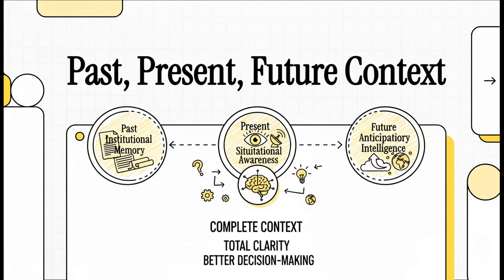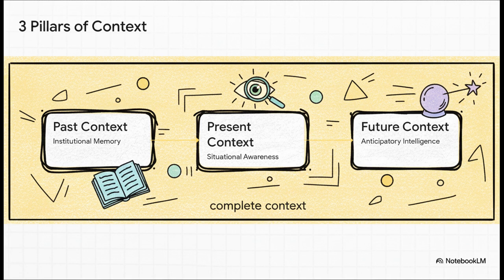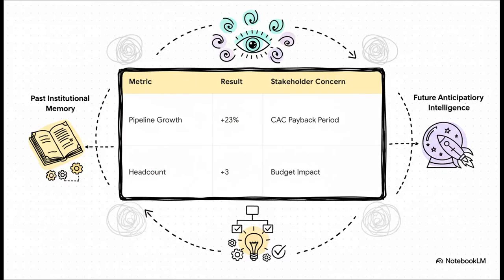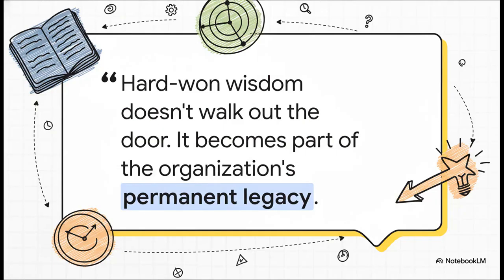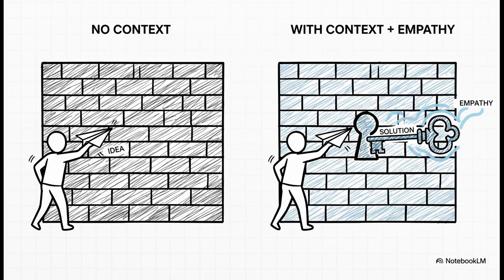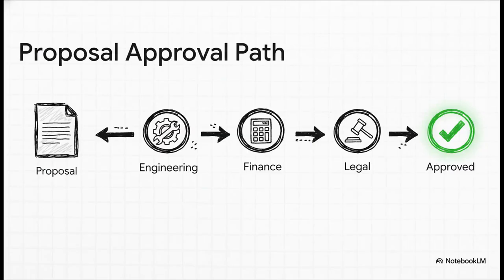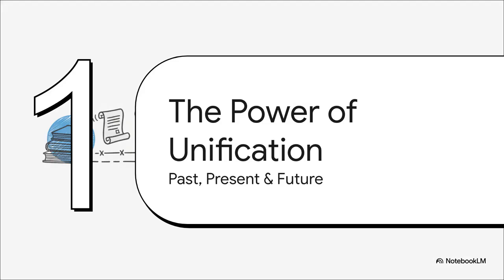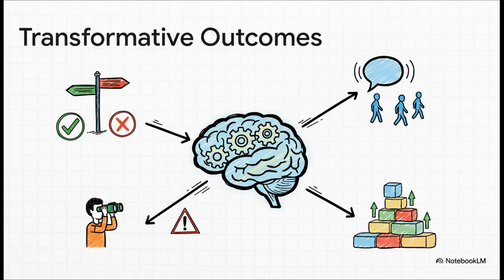The 3 Pillars of Complete Context | Make Better Business Decisions with Full Intelligence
Ever feel like you're missing a crucial piece of information before making a big decision? Discover the powerful concept of "complete context" - a framework for seeing past, present, and future simultaneously to make dramatically smarter choices in business and life.

🧠 What is Complete Context?
Complete context goes far beyond having access to information. It's about having the RIGHT intelligence, structured in a way that helps you think, not just search. It's built on three fundamental pillars of awareness that most tools only give you glimpses of.

📊 The 3 Pillars of Complete Context:
1. PAST CONTEXT - Institutional Memory

Your organization's total knowledge, instantly accessible
Learn what decisions led to this point and why
See what's been tried before and the actual results
Never repeat history - build on proven successes
Preserve wisdom when leaders leave or teams reorganize

Example: Before proposing a new strategy, instantly see that a similar approach was tested last year, achieved 23% pipeline growth, required 3 new hires, and faced stakeholder concerns about customer acquisition costs.
2. PRESENT CONTEXT - Situational Awareness

Know what's happening RIGHT NOW across your organization
Understand who's working on what, their priorities and pressures
Move out of your bubble to see the bigger picture
Frame requests based on stakeholders' current challenges
Build empathy into every communication

Example: Before messaging a key stakeholder, know they're in the middle of a budget review, just lost two team members, and are under pressure to prioritize immediate ROI projects.
3. FUTURE CONTEXT - Anticipatory Intelligence

Move from reacting to anticipating
See where conversations and projects are headed
Identify next decisions and required approvals
Plan your moves instead of being surprised
Orchestrate entire sequences of communications

Example: While drafting a proposal, receive suggestions for next logical steps and who needs to approve it before you even finish writing.

🚗 The Driving Analogy:
Without complete context = driving at night with headlights off (stressful, limited visibility)
With complete context = perfect visibility (rear view mirror + current surroundings + road ahead)
💡 The Transformative Results:
✅ Make naturally better decisions
✅ Create more persuasive, fully-informed messages
✅ Anticipate problems before they become crises
✅ Build on what works instead of reinventing the wheel
✅ Drive work forward instead of just reacting

🎯 Key Insight:
Complete context isn't about getting MORE information - it's about getting the RIGHT intelligence at exactly the right time. It's the difference between reacting to work and truly driving it forward.
Perfect for: business leaders, decision makers, project managers, strategists, knowledge workers, organizational development

Ask yourself: How much more could you accomplish if you could see the whole picture?

Intelligent Context AI is building the missing memory layer for enterprise AI.
We help organizations move beyond stateless AI by creating persistent organizational context — so systems remember who, what, why, and what worked across conversations, decisions, and systems.

This channel explores:
* Enterprise Context Fabric (ECF)
* Enterprise Context Ledger (ECL)
* Why RAG plateaus in real enterprises
* How context compounds over time
* Practical demos across Security, DevOps, Sales, and Knowledge Work

If you care about AI that actually understands your organization, you’re in the right place.